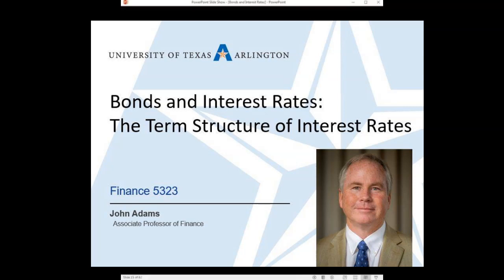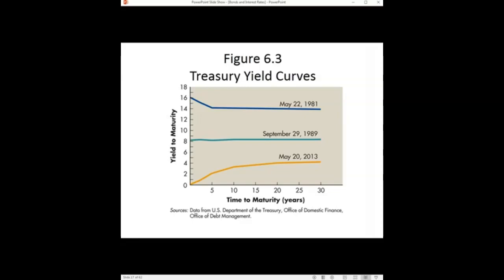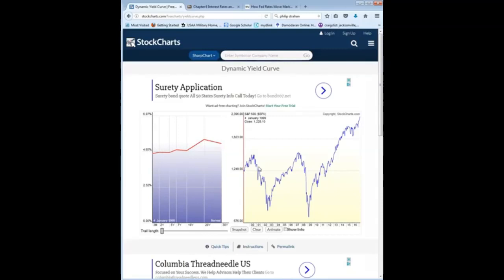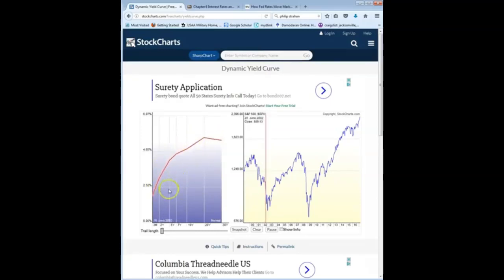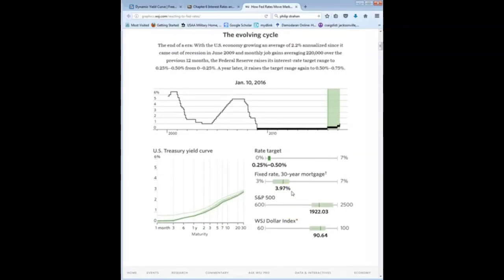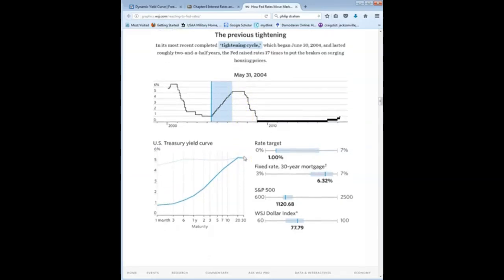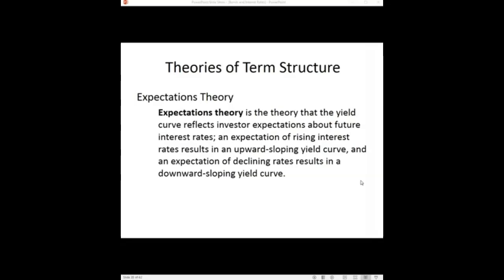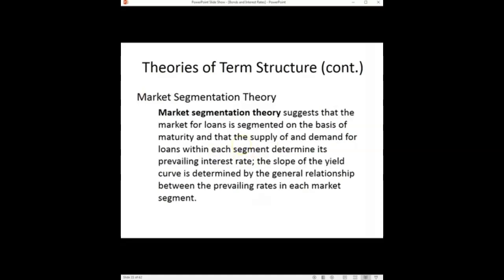Bonds and Interest Rates: The Term Structure of Interest Rates